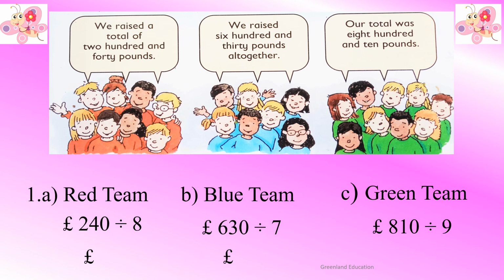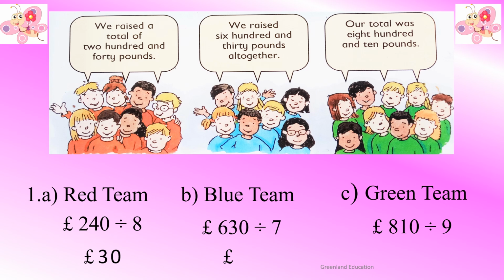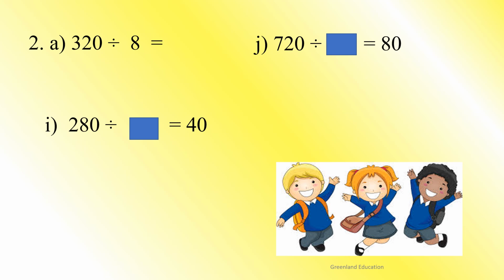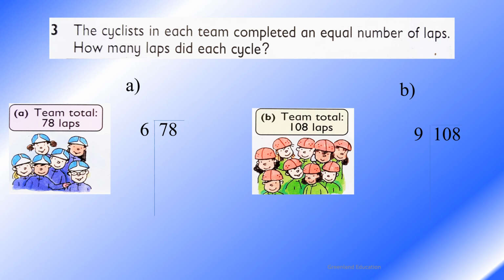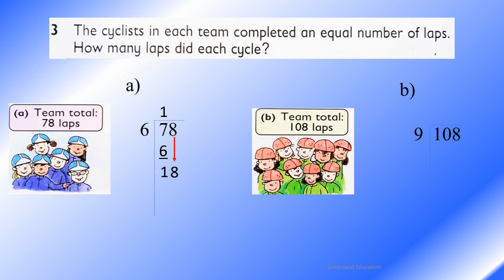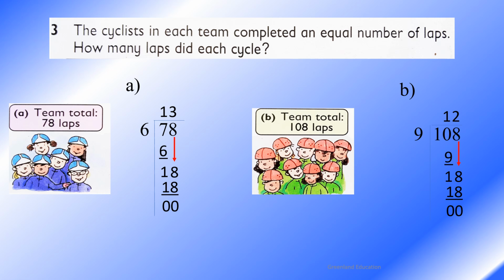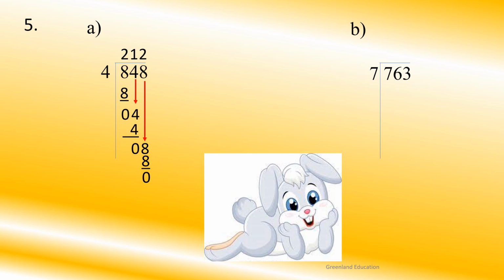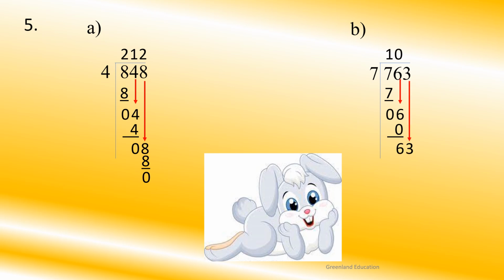# New Heinemann Maths 6 Page 28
# New Heinemann Maths 6 Page 28 Grade 06 Maths Heinemann Maths Book Heineman book series # English medium Maths